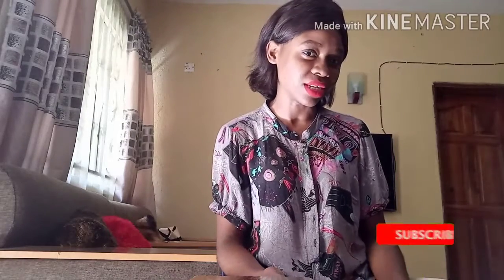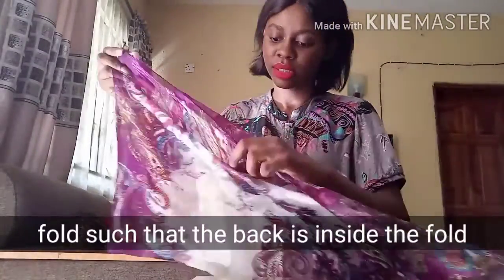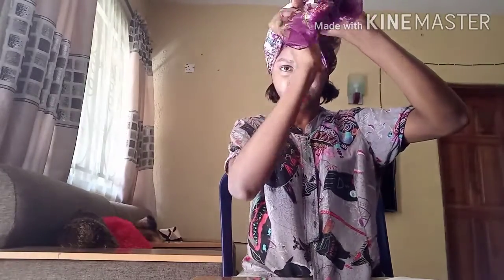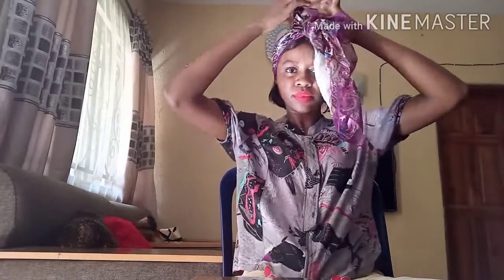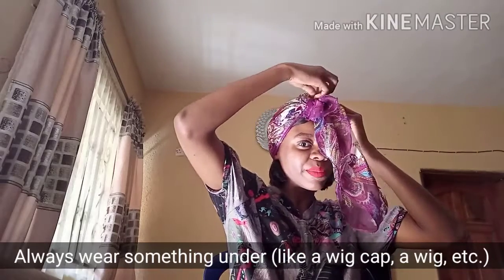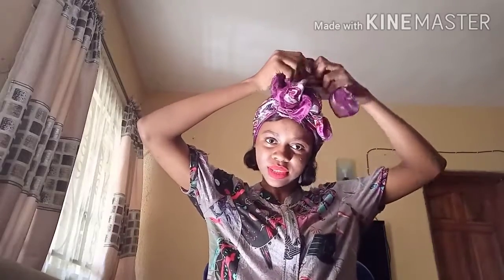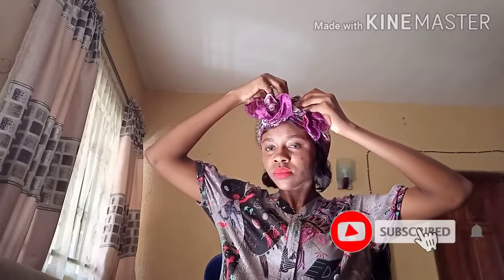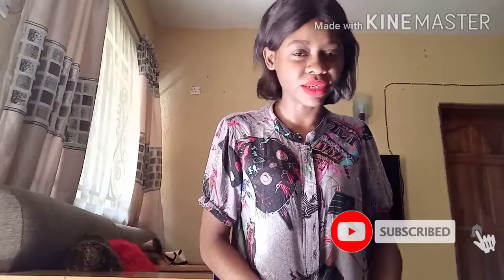Tying ruffled gele with a silk scarf/ DOES IT WORK?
Watch this video to know whether the ruffle gele can be tied with a silk scarf.